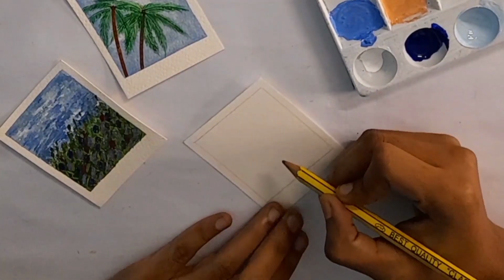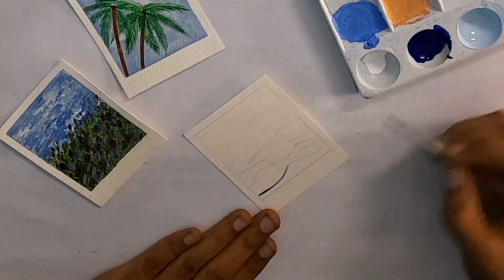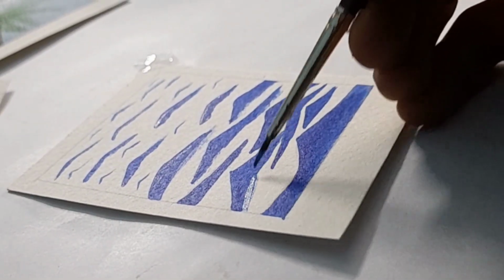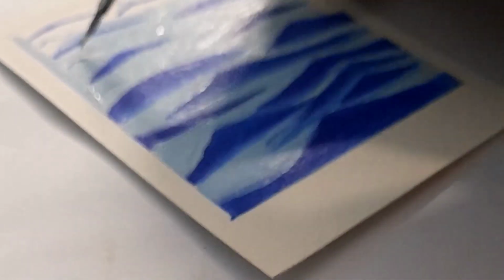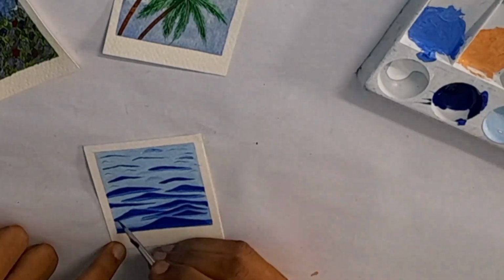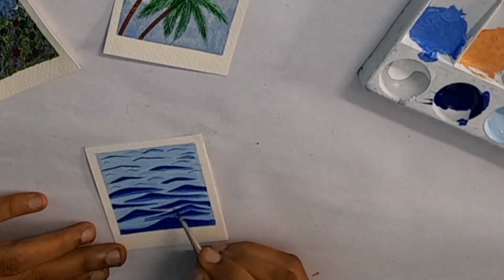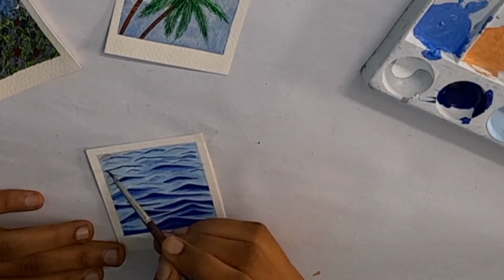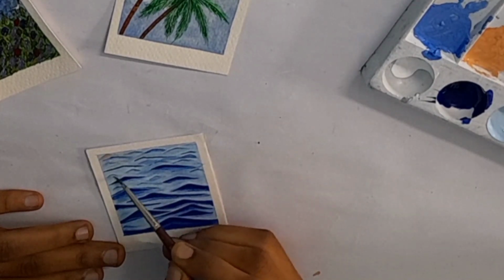water painting Polaroids 🌊|Aesthetic painting